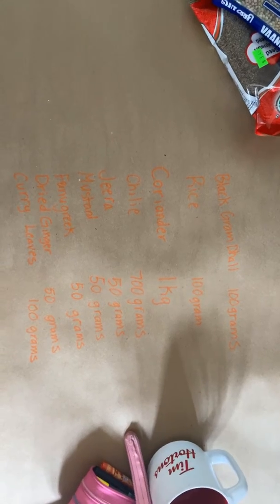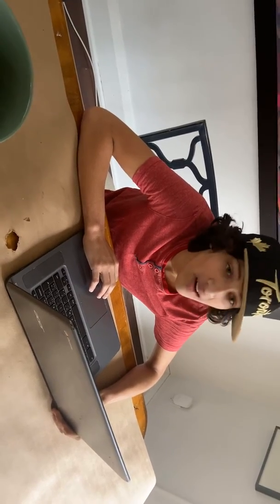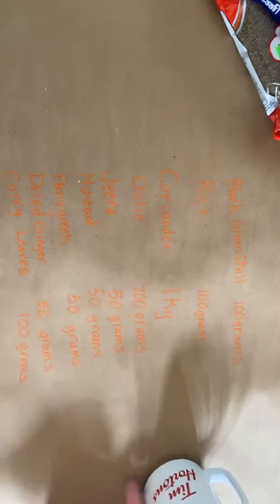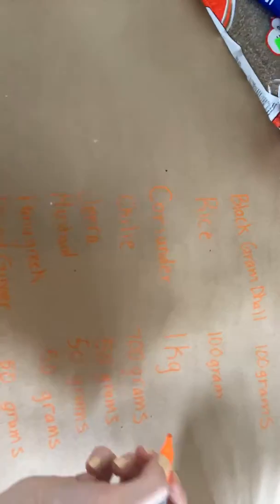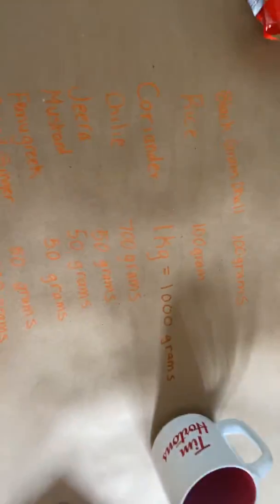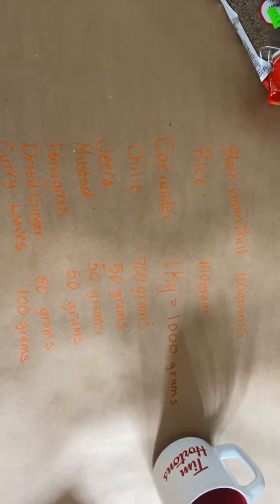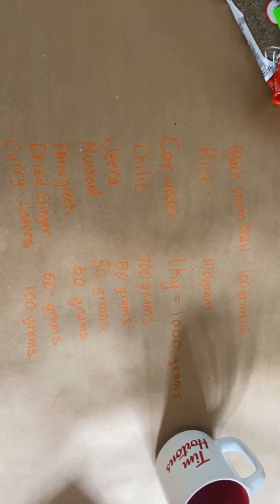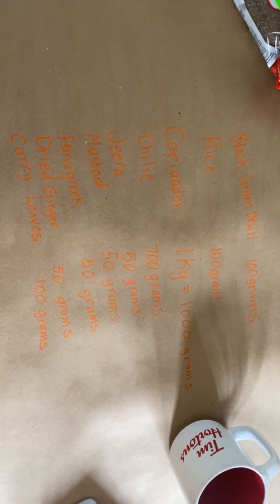Step1: Using Proportional Reasoning when Making Curry Powder